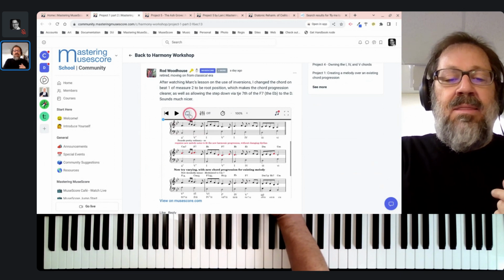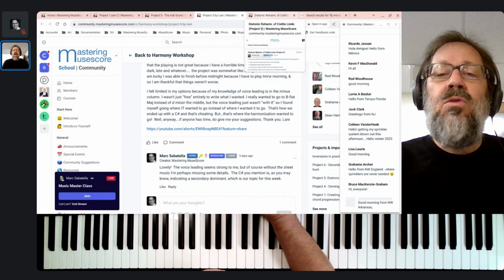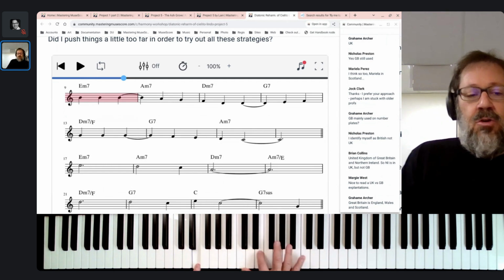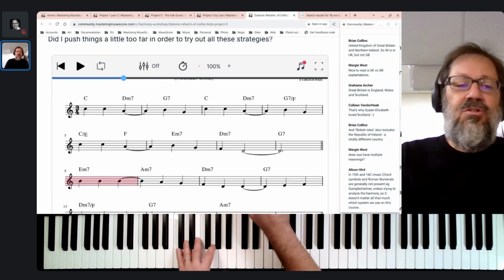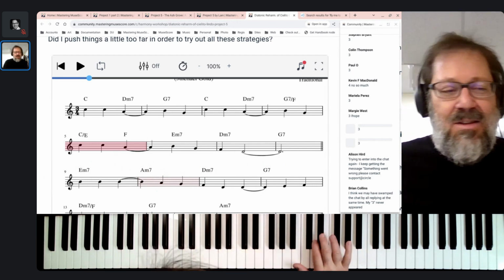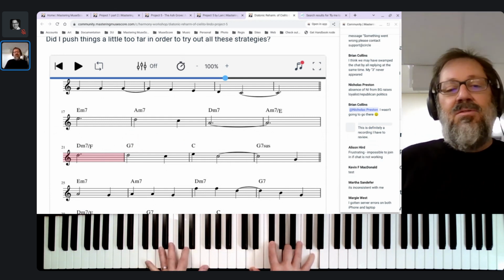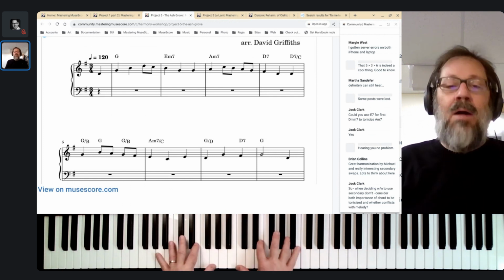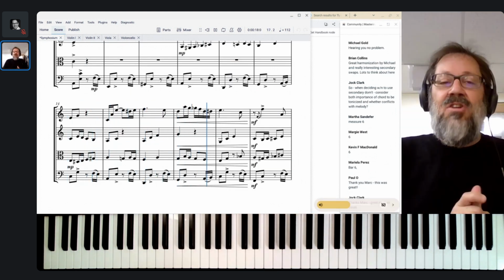Music Master Class - October 5, 2023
This week in the Music Master Class with Marc Sabatella, we will be looking at some diatonic harmonizations done for the Harmony and Chord Progressions course and how one can extend them with secondary dominants.  This will be a session you don't want to miss (and as always, it will be recorded).